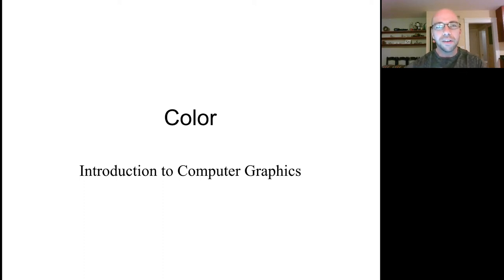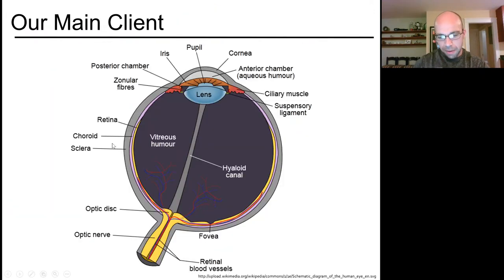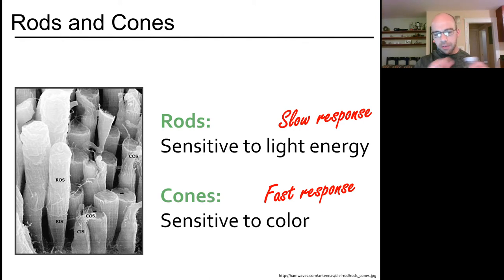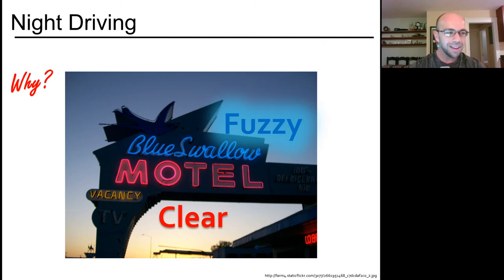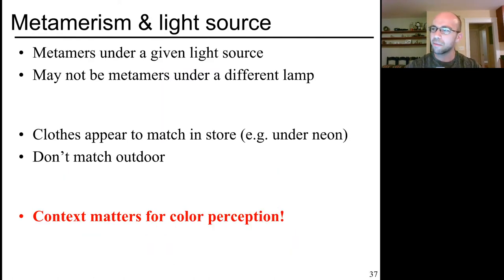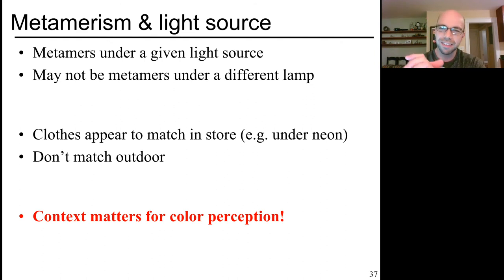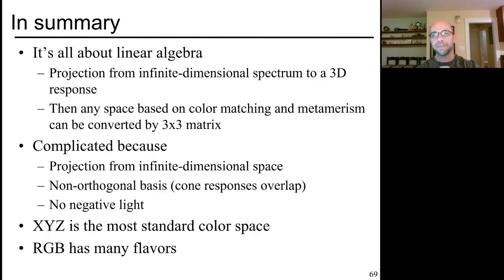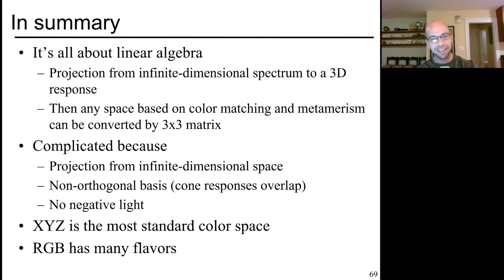Introduction to Computer Graphics (Lecture 20): Color, CIE primaries, metamerism, gamma